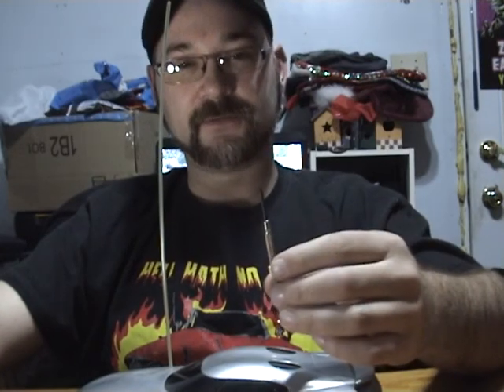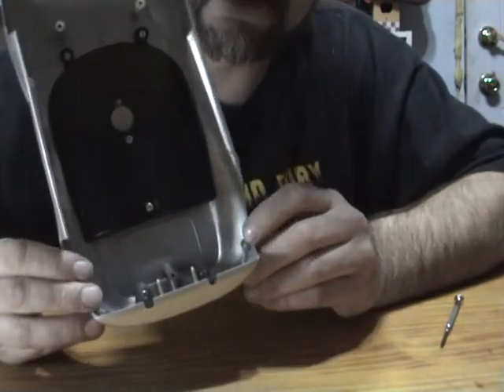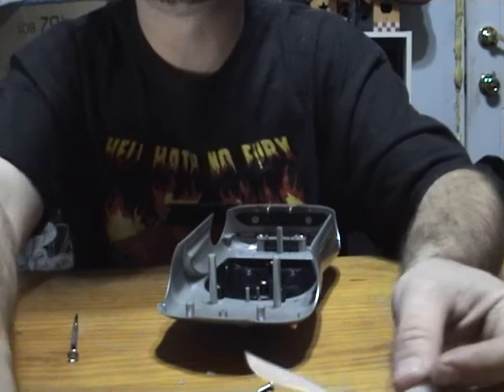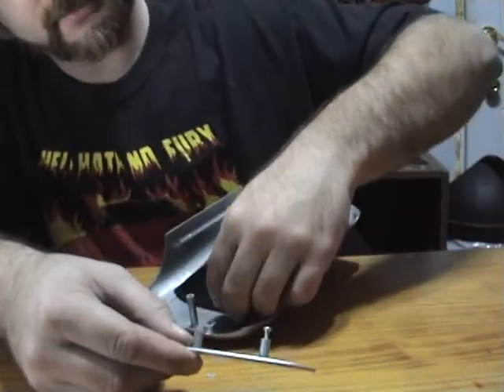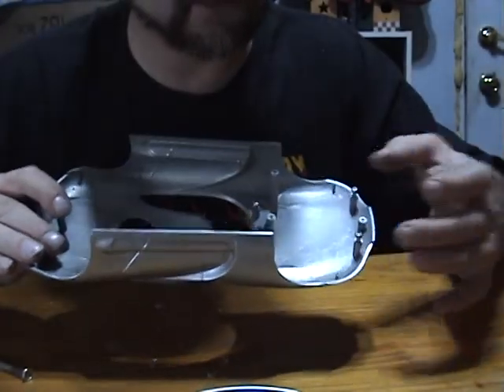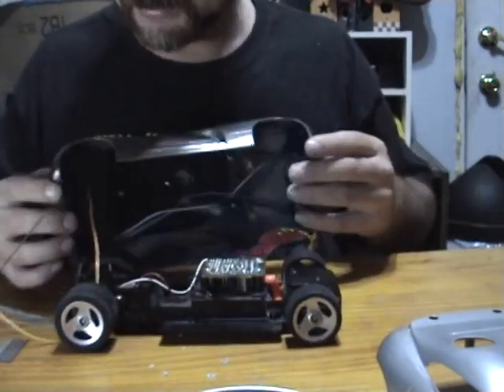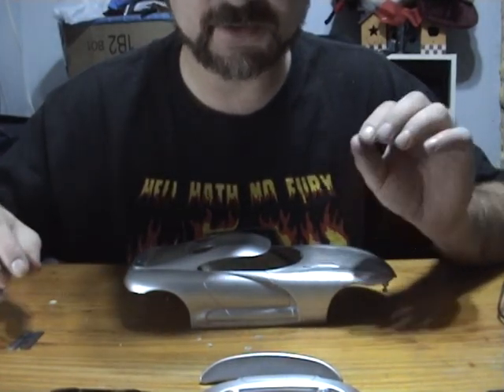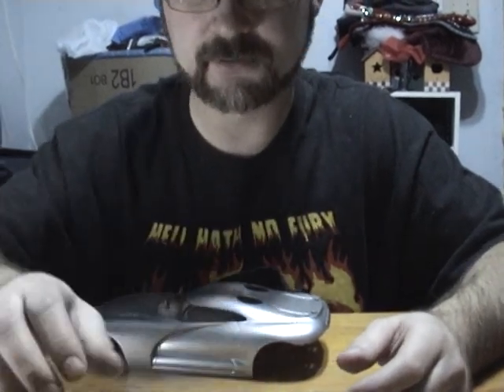VIPER DEFENDER R/C DISASSEMBLY BREAKDOWN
I am starting a series of videos on the process of restoring and modifying a R/C car from the hit 90's TV show VIPER. This video will be just the basics of tear down and some advice, tips and random thoughts on what I would like to accomplish in the near future.